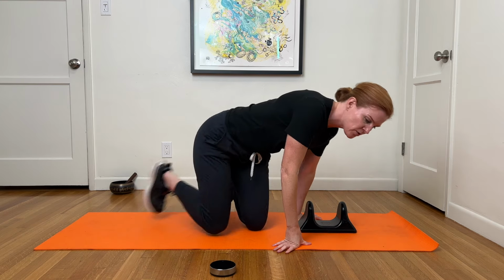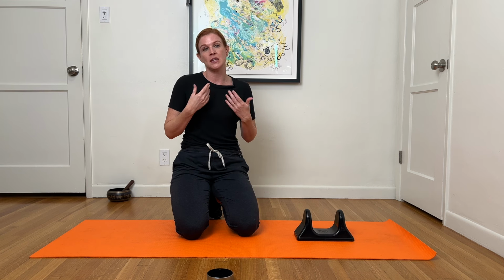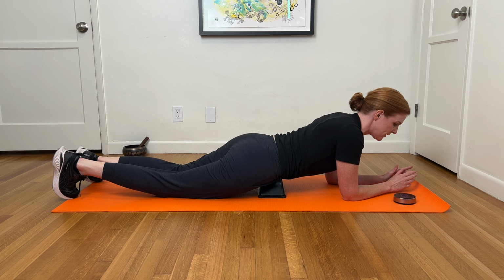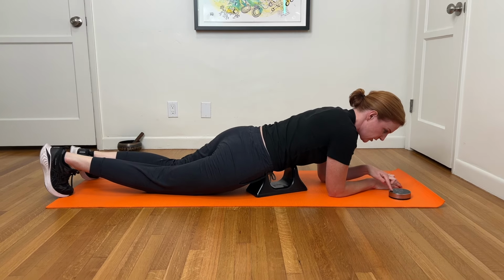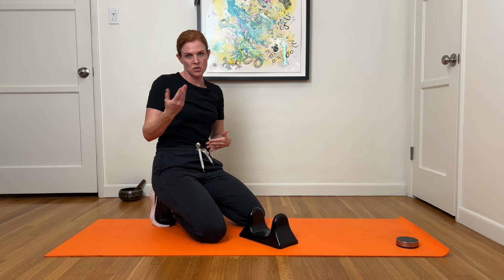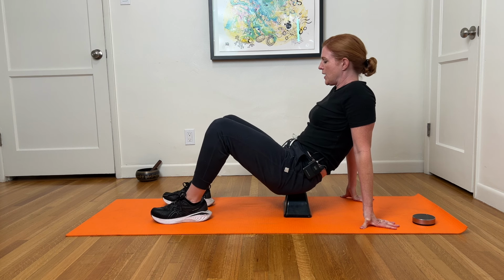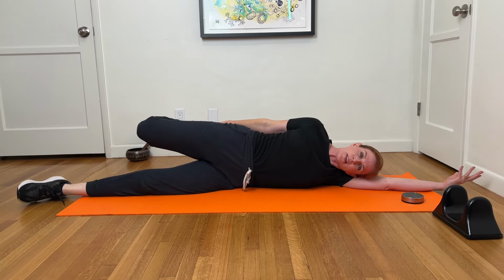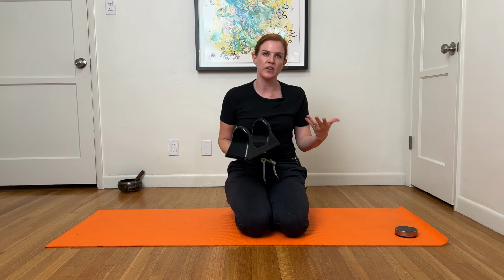Back Pain Relief- Psoas Release- Muscle Pain - Pso-Rite Tool with Kit Rich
Celebrity Pilates Trainer Kit Rich personally uses the Pso-Rite tool to help with back and hip pain relief. Ever heard of the Psoas muscle?! A tight psoas can lead to hip and back pain. Quick myofascial release using the Pso-Rite tool can help alleviate pain. Learn more by watching Kit's quick video.

All information provided by Kit Rich/KICHGO is furnished strictly for educational and entertainment purposes only. Kit Rich/KICHGO is not engaged in rendering medical or professional services. No information is to be taken as medical or other health advice pertaining to any individual's specific health or medical condition. Please consult your healthcare professional before participating in or acting on any recommendation found in content provided by Kit Rich/KICHGO. You agree that use of the information contained in any content provided by Kit Rich/KICHGO is at your own risk. Kit Rich/KICHGO is not responsible or liable for any injury sustained as a result of using the content in this video or any other video provided by Kit Rich/KICHGO.

Please note that all not all exercises are appropriate for everybody. Although there are modifications shown, not all modifications may fit your needs. At any point during the exercise if you feel light headed, shortness of breath, or pain, stop the exercise and consult with your physician. Please follow the safety and all other instructions included in the video and only perform the moves and exercises as directed.